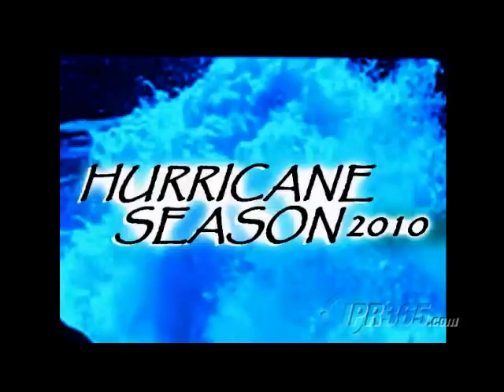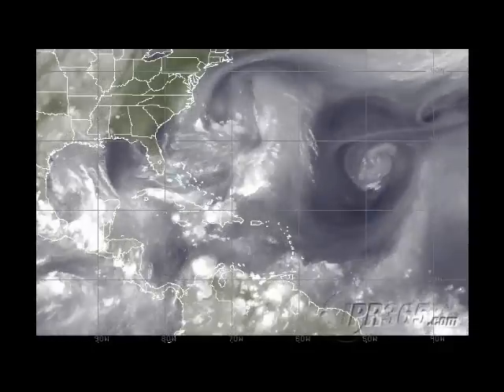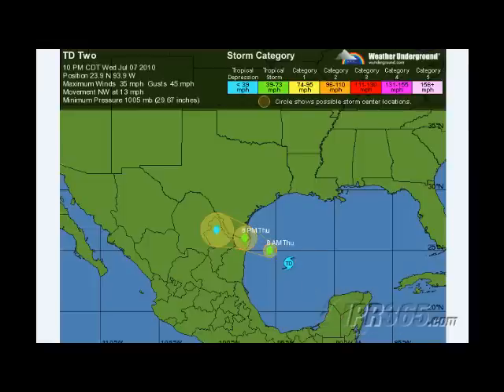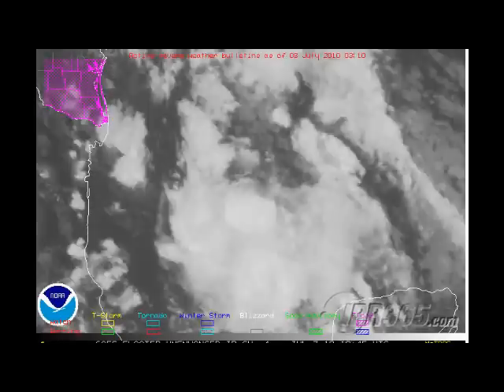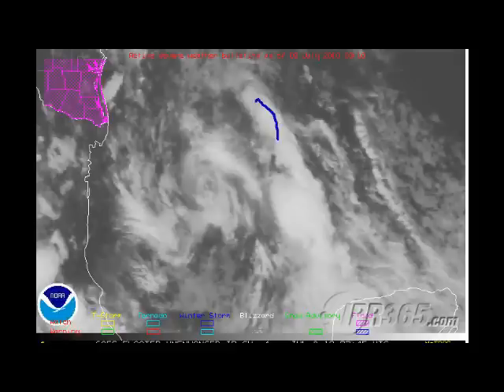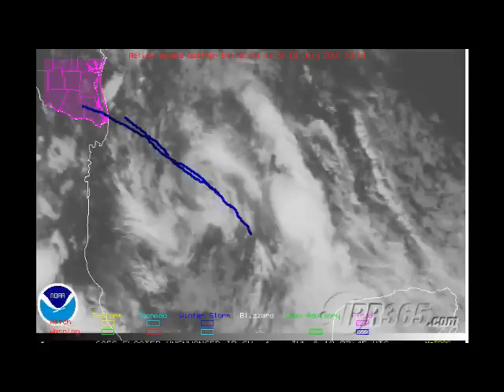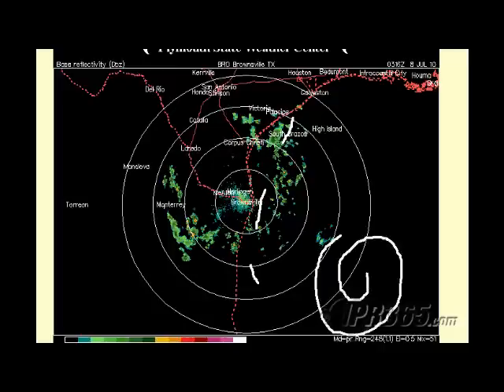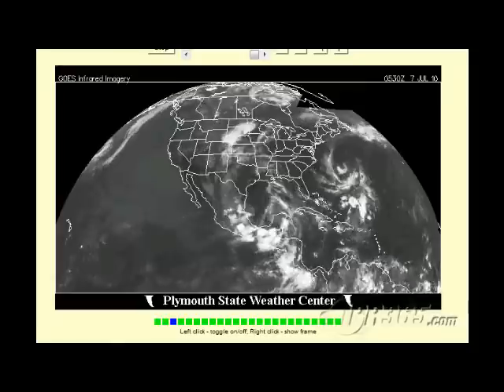Tropical Update #16 - July 7, 2010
...SECOND TROPICAL DEPRESSION OF THE ATLANTIC SEASON FORMS OVER THE WESTERN GULF OF MEXICO...TROPICAL STORM WARNINGS ISSUED...